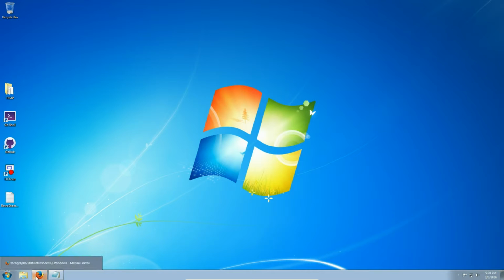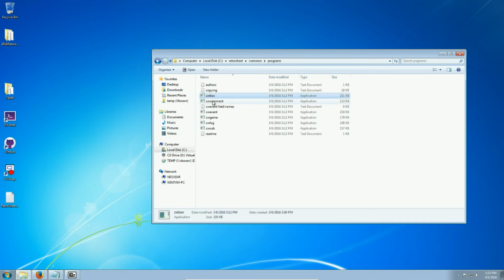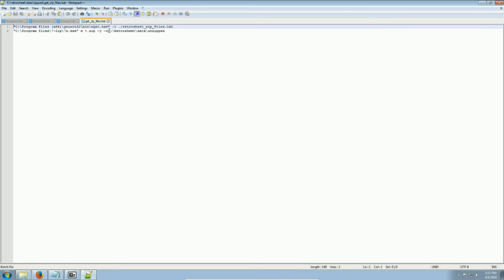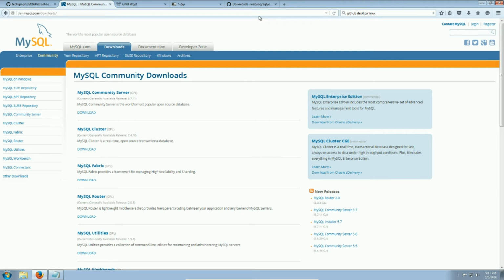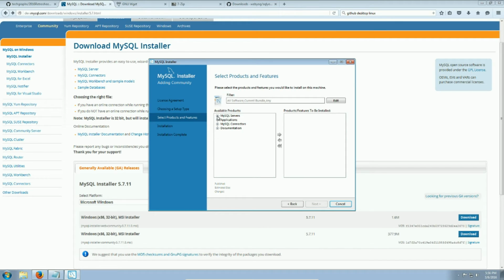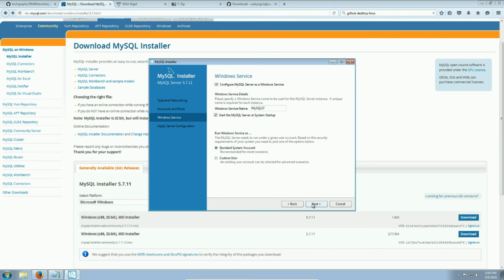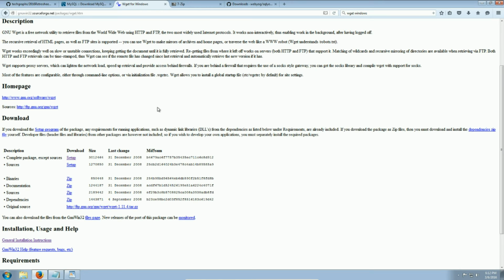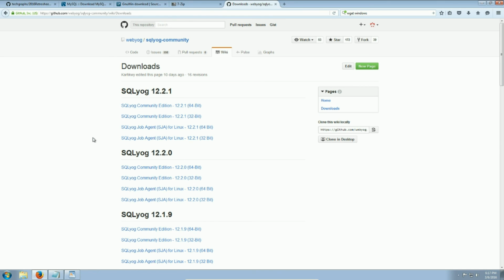Building a Retrosheet Database Pt. 1 (2016)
How to set up your computer to build a Retrosheet baseball database. Part 1 of 3.